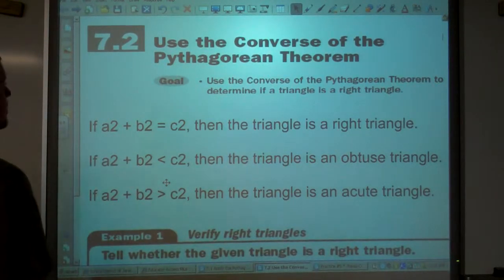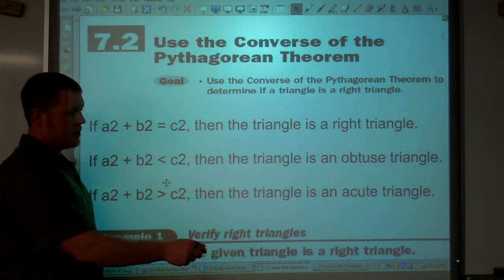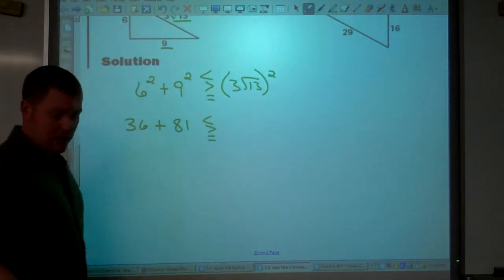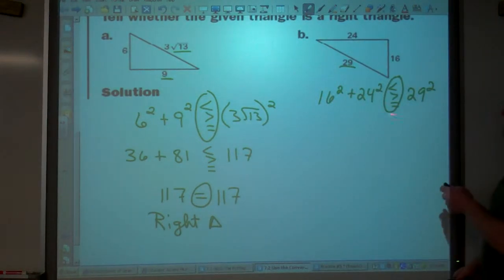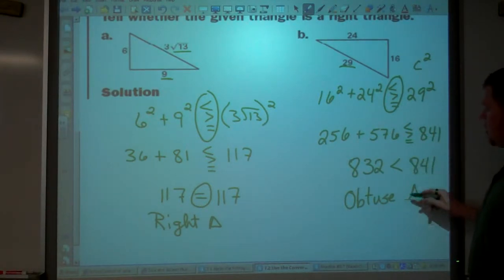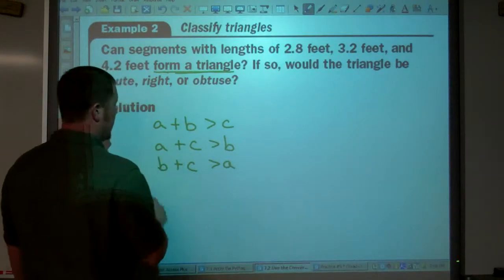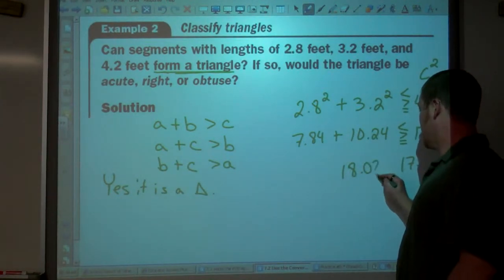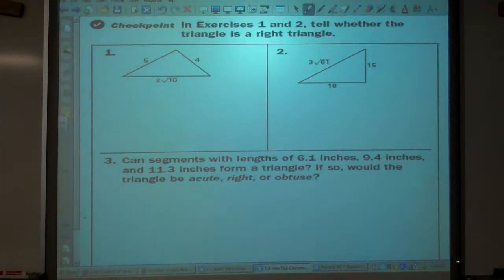7.2 Use the Converse of the Pythagorean Theorem.MP4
High School Geometry Chapter 7 Section 2 Use the Converse of the Pythagorean Theorem